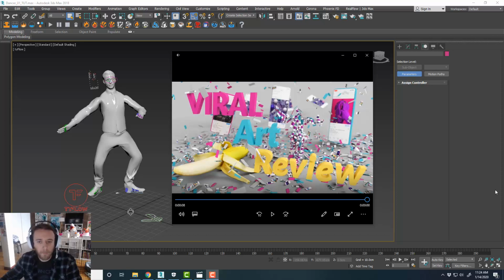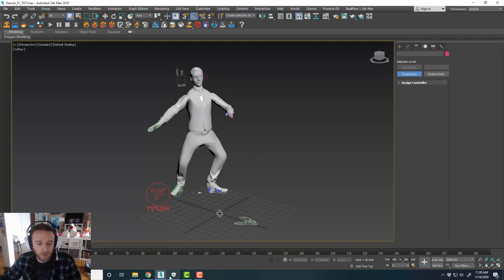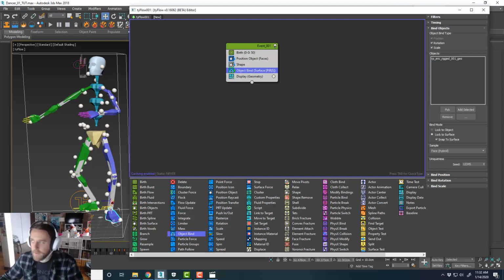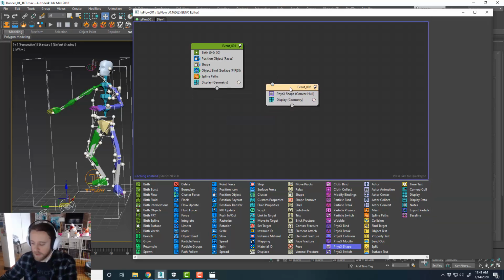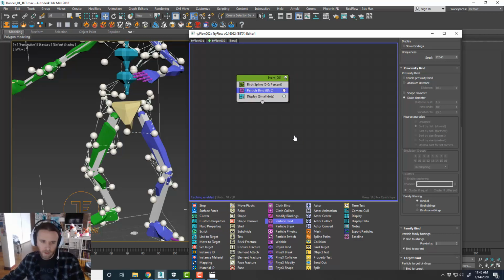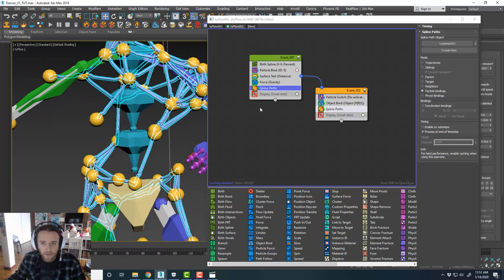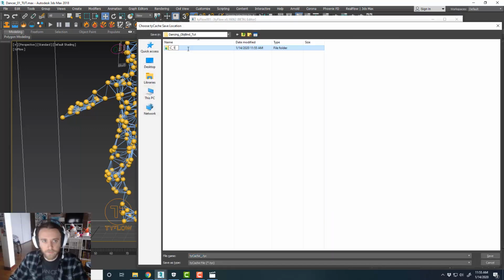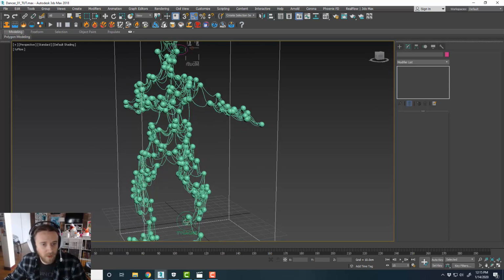3ds Max + TyFlow TUTORIAL: Particles on Animated Characters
In this tutorial, I cover a simple method of scattering particles on an animated character, and binding them so the particles follow the movement of the character's animation. We then take it a step further, and interpolate procedural splines among the neighbor particles, and simulate physics on the resulting splines in a secondary flow. The resulting splines are bound to the original scattered particles, and are affected by gravity and motion physics of the animated character.